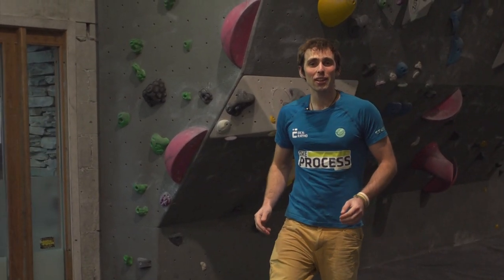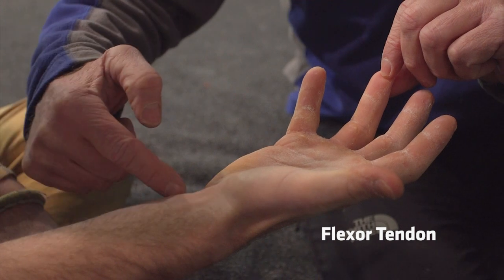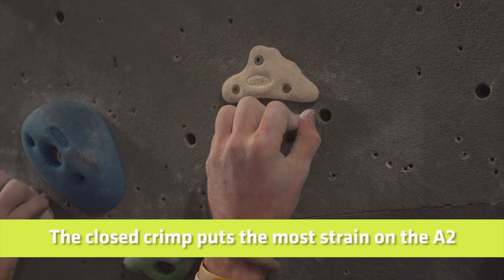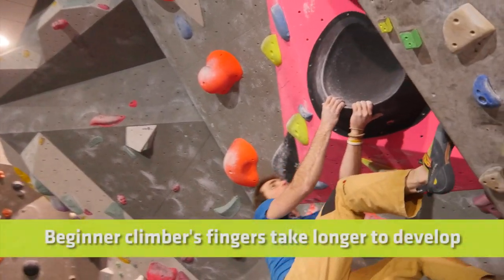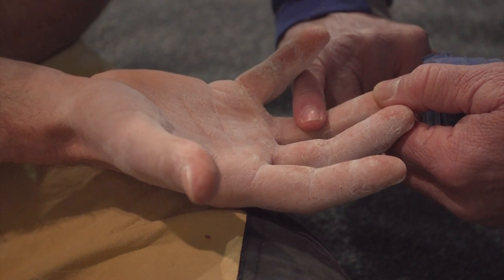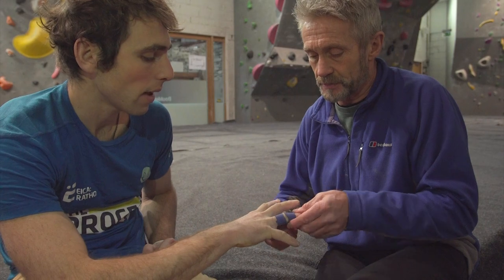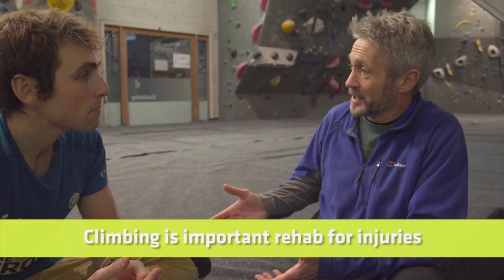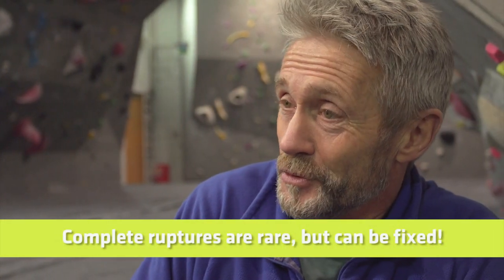The Process with Robbie Phillips - Season 2 Ep. 6 (Finger Injuries: The A2 Pulley) | EDELRID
In his series of rock climbing training videos, Robbie Phillips shows you how to reach the perfect mindset and training technique to achieve your climbing goals.

Follow Robbie!